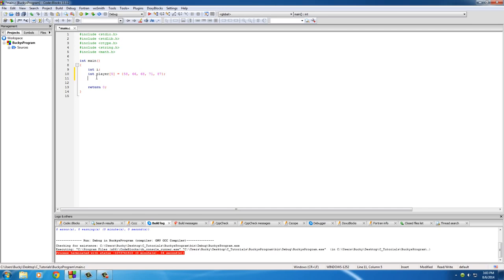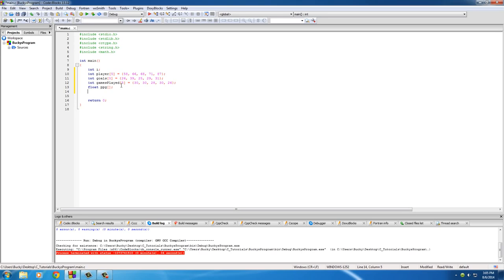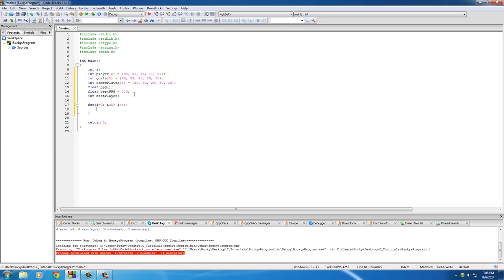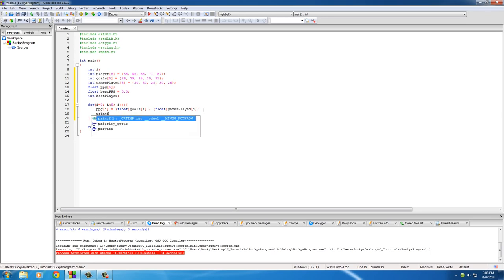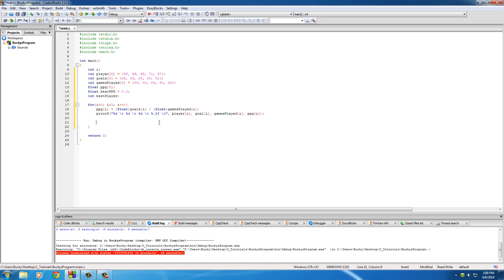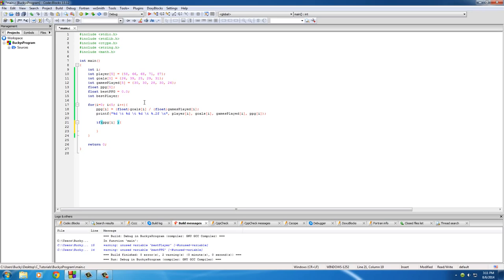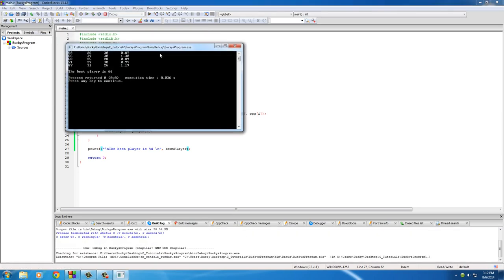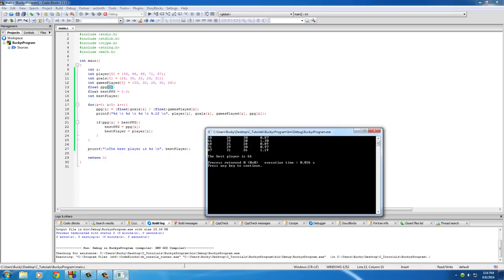C Programming Tutorial 40 Why I am Banned from Fantasy Hockeyvia torchbrowser com 2